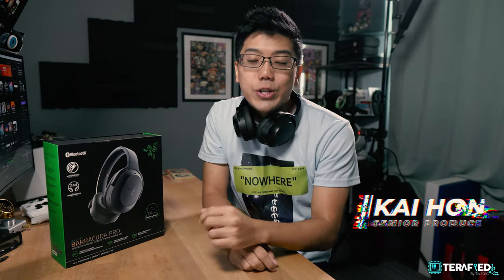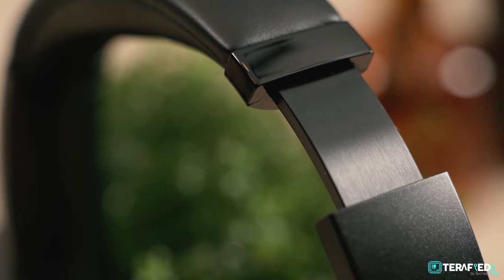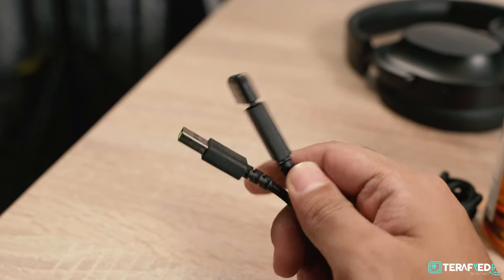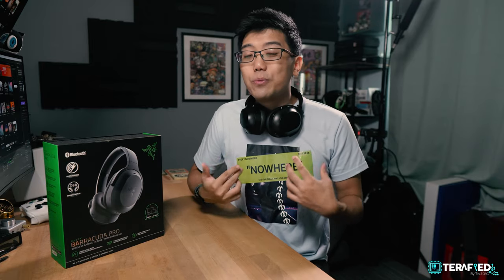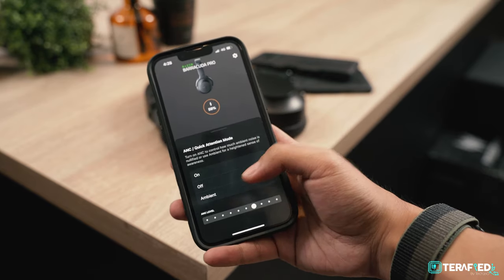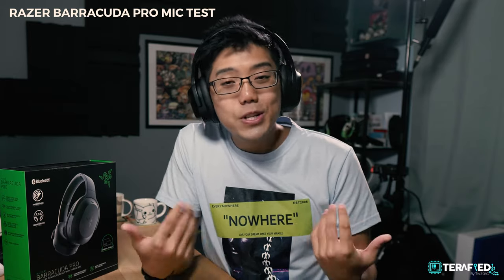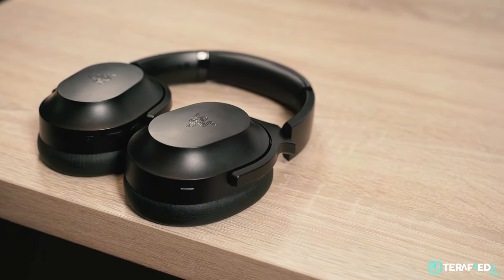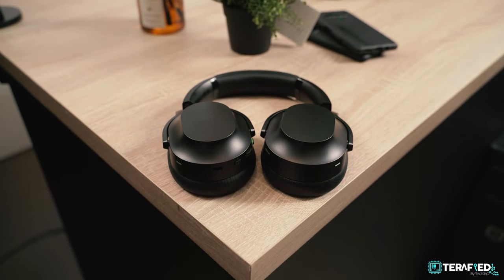Razer Barracuda Pro Review - It's A Great Headphone, Not A Great Headset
The Razer Barracuda Pro is seriously... an odd one. This is a very good headphone, no doubt about that, arguably the best from Razer thus far. But somehow or another, it has the worst microphone out of any Razer headset and yet, this is the Pro and costs the most.

Razer, we feel something might have gone wrong along the line somehow... but in any case, if you would want a Barracuda, take a look at the standard Barracuda or the Barracuda X instead.

0:00 - Intro
0:45 - Price
1:00 - Design
2:05 - Specifications
3:55 - Those Drivers
6:55 - Those Mics Are Just Bad
7:40 - The Old X Still Rocks
8:30 - Conclusion

Editor - Diana